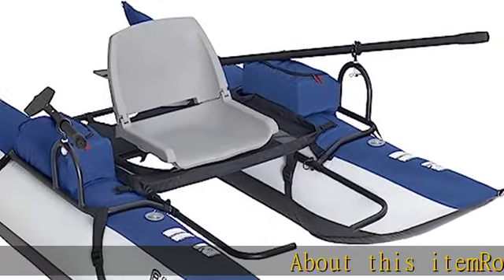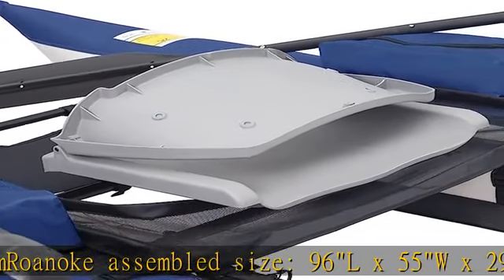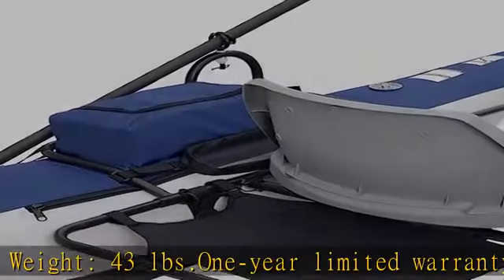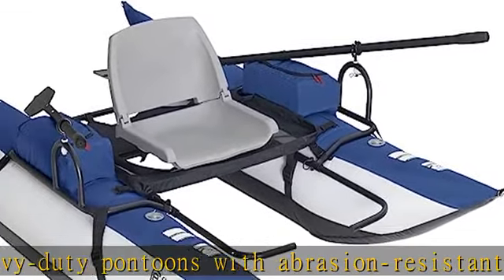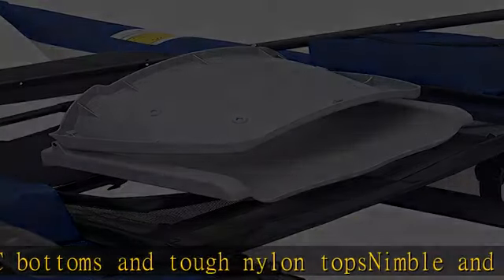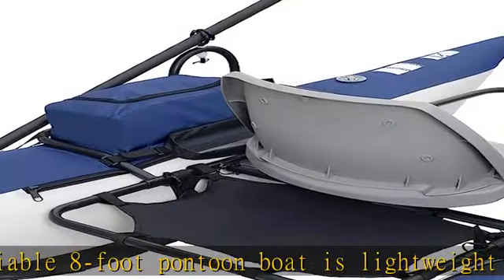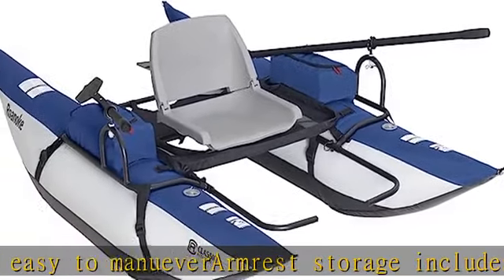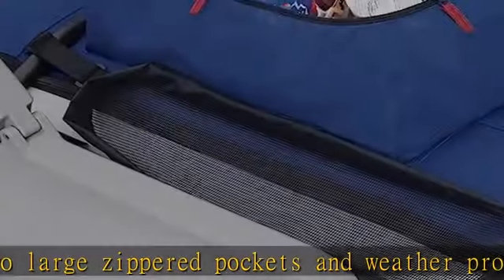Classic Accessories Roanoke Pontoon Boat